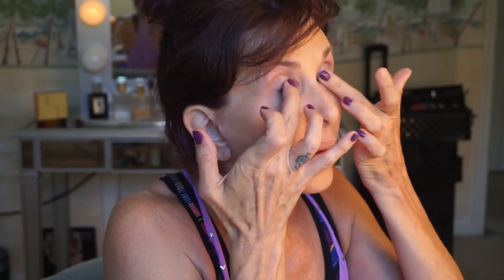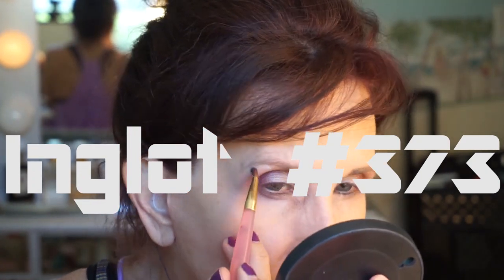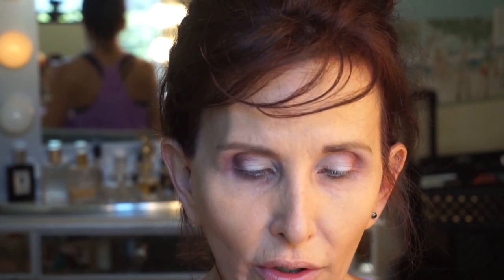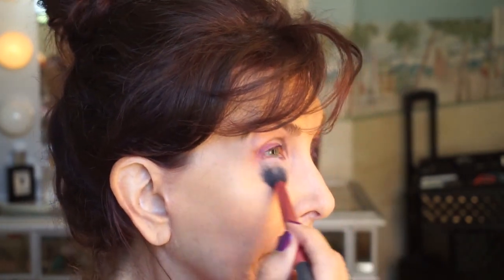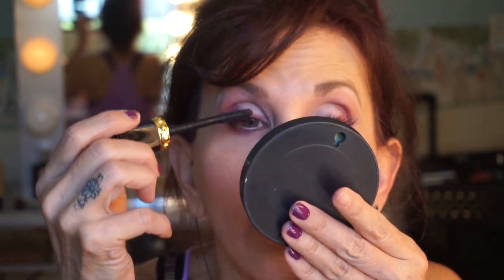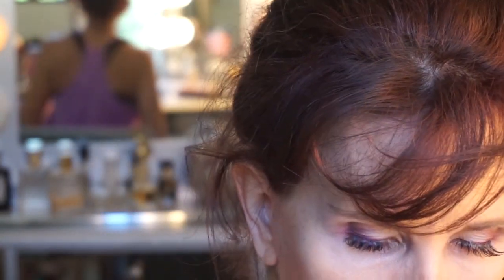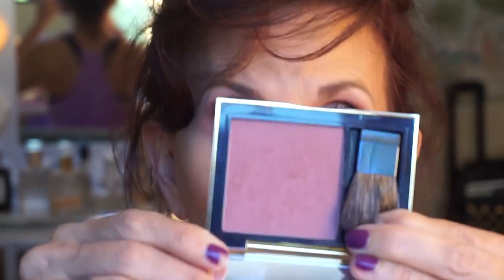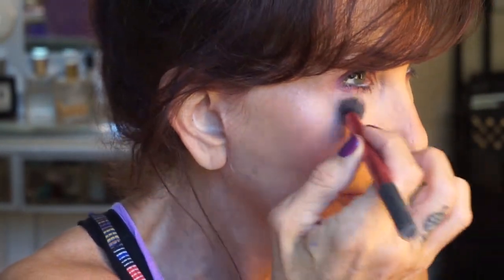Buxom Dolly's Wild Side | Halo Top & Braces | Fabulous Cheek Highlight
The Nails are what's left of the OPI Pamplona Purple
going to get hair, nails, etc perfect by the weekend for work...just staying focused on youtube and workouts right now.
Pop Face Magnet
Makeup For Ever Matte Velvet Foundation
Urban Decay Optical Blur Foundation Brush
Dolce & Gabbana Eye Colour in Nude
Sephora Multi-tasker concealer brush
Buxom Dolly's Wild Side Palette
Sigma E35 Brush
MAC eye prep and prime 24 hour
Inglot #373
NYX Faux White eye pencil
Shany Luxury eye pencil
Shany Emerald Nights eye pencil
Ooh La la Lashes #303
Christian Louboutin Mascara
IT Cosmetics CC+ eye
Estee Lauder Renutriv Powder
Tanya Crooks Brow Kit
La Mer The Powder Original for added brightness under eyes
MAC Stone Lip pencil
Makeup Up For Ever #32 lipstick
MAC Patent Polish PatentPink sharon Osborne collab
Kiko Total sculpt
Estee lauder Rebel Rose Blush
MAC Last Dance Dazzleshadow for cheek highlight